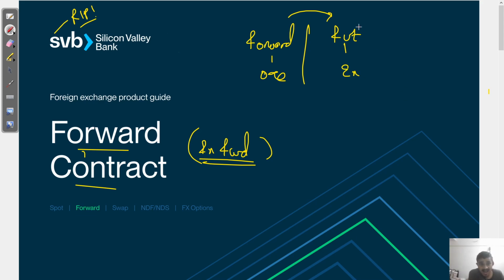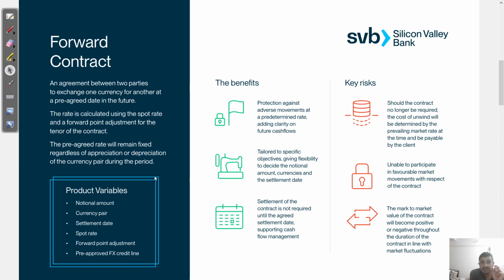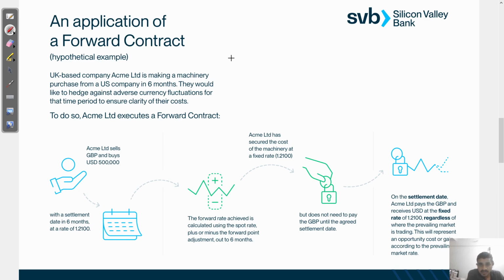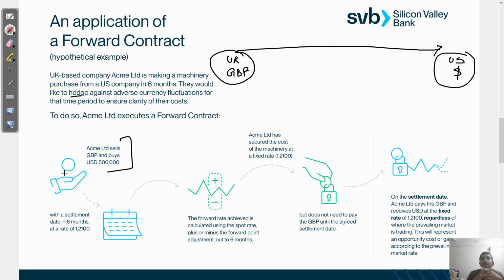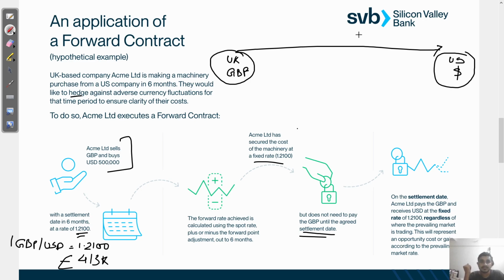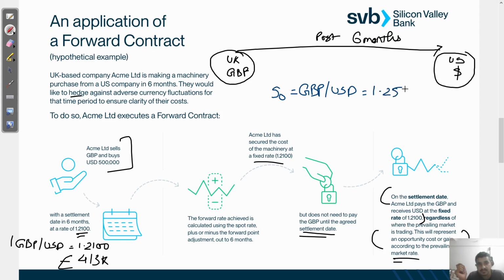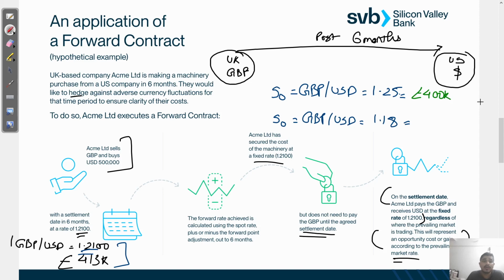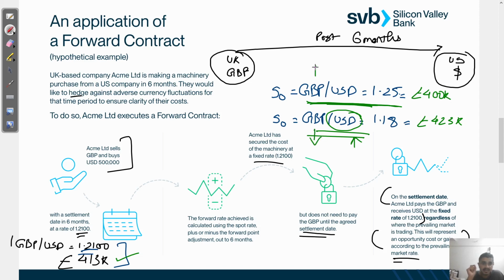What is a FX-Forward/Currency Forward Contract?